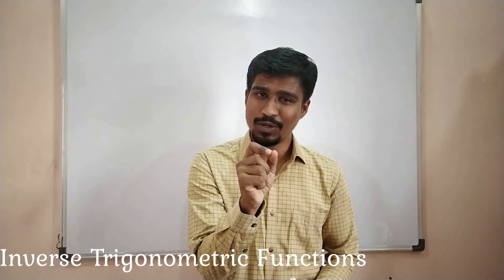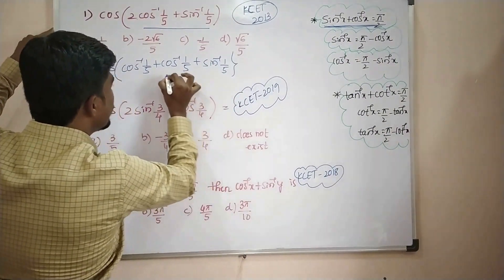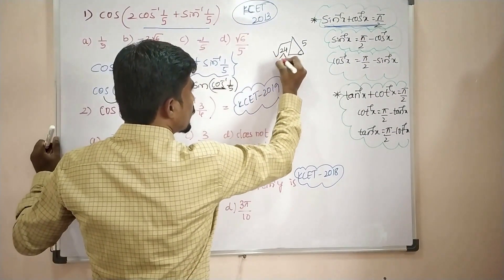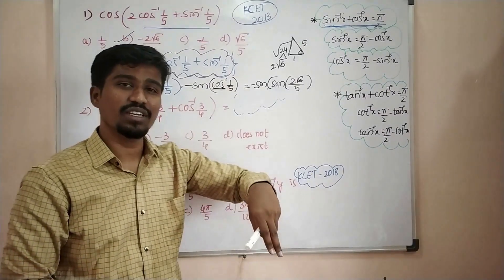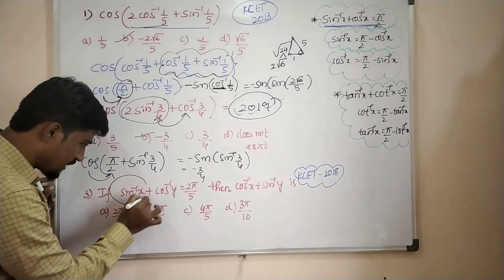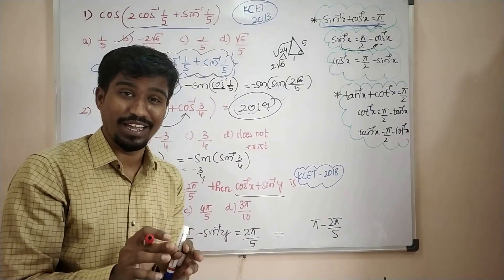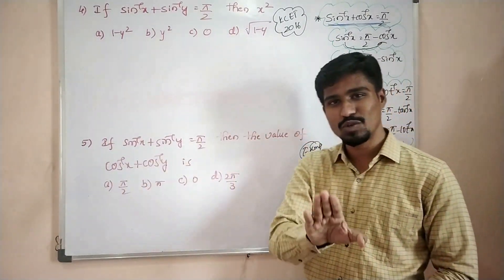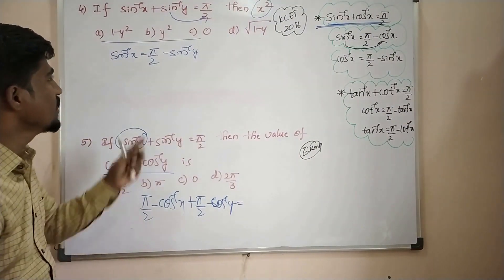Inverse Trigonometry (Part-2) : Tricks#KCET#BITSAT Solve in less than 10 sec.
Inverse Trigonometry : Short Tricks For KCET and BITSAT| NDA exams. You can find solutions in less than 10-12 sec by using these tricks and problem solving strategies.
In this video I have solved previous year KCET and BITSAT Questions.